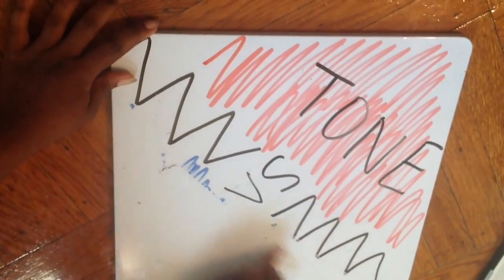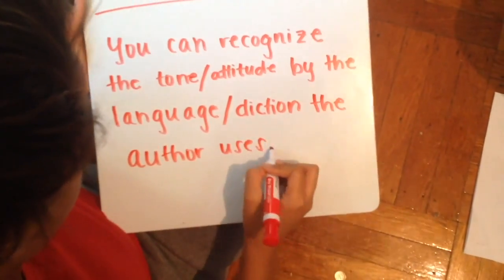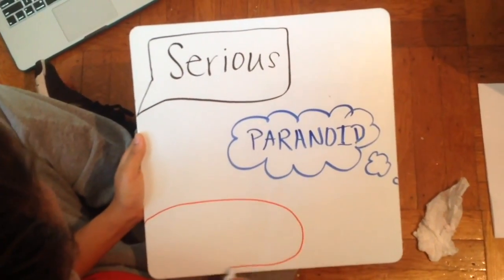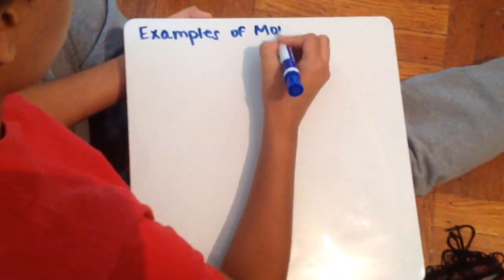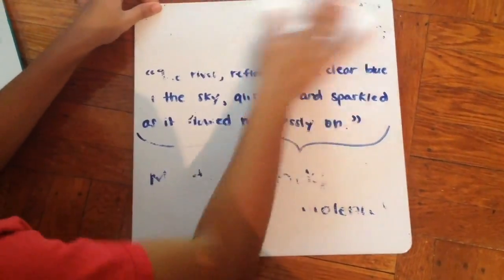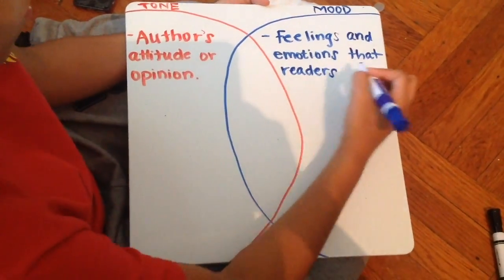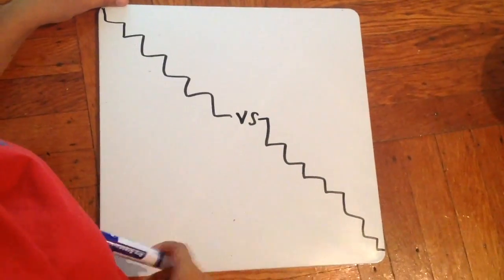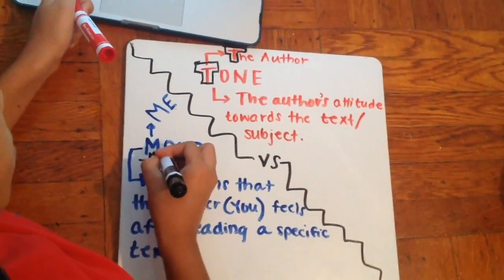Mood vs. Tone